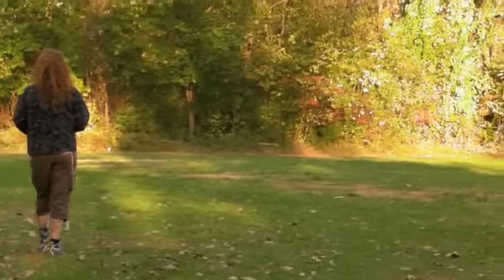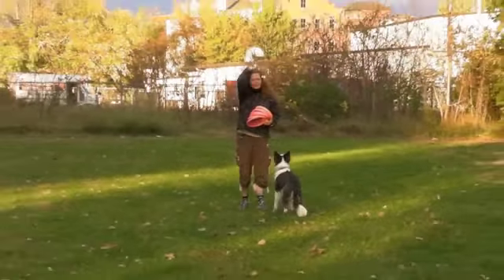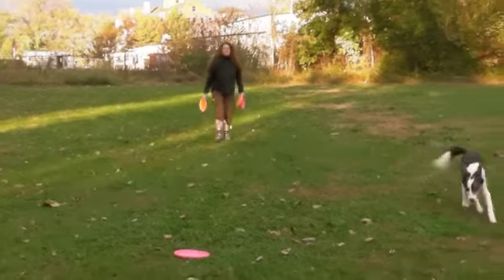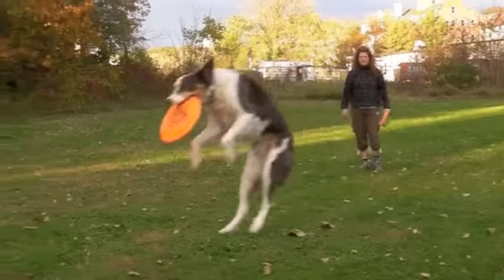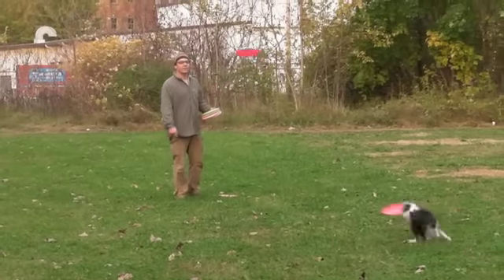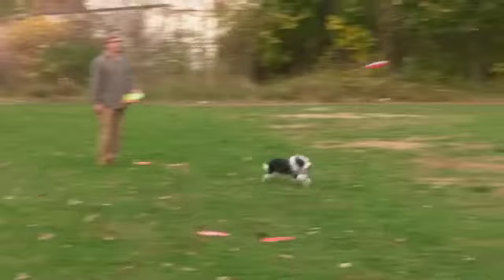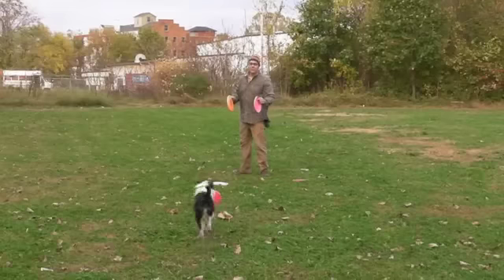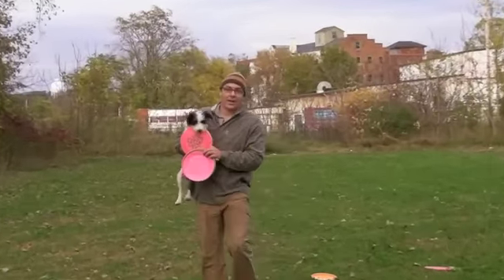Oppositional Feeding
Oppositional Feeding instruction for Disc Dog Foundation Class.